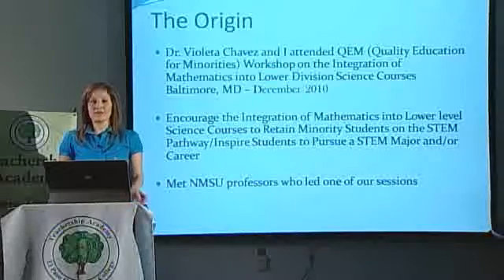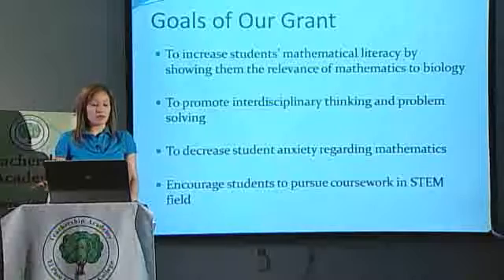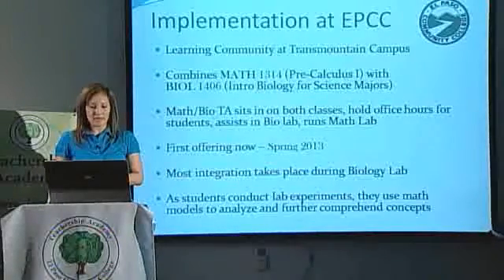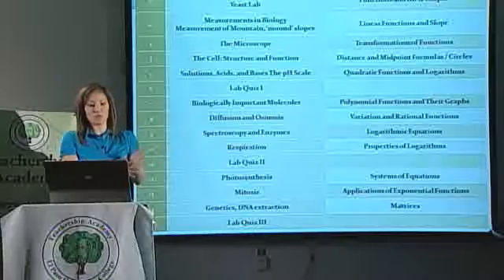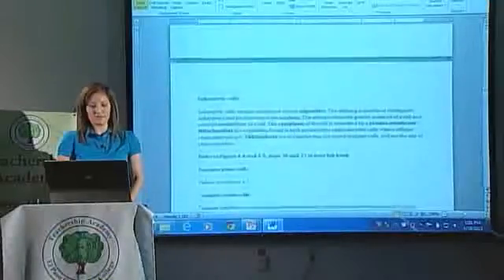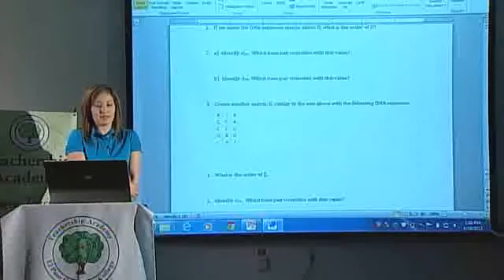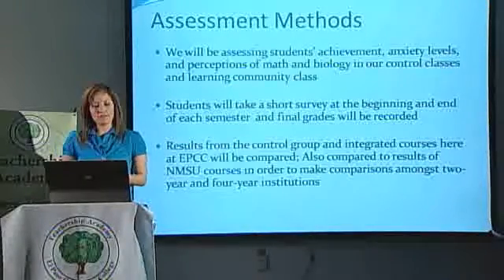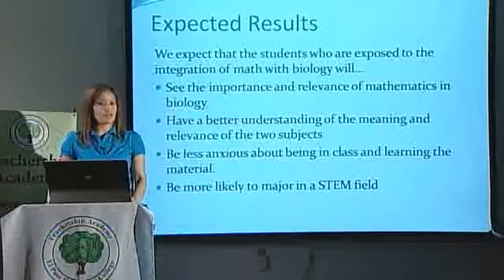Integrating Mathematics into Introductory Biology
Presented by Melinda R. Camarillo